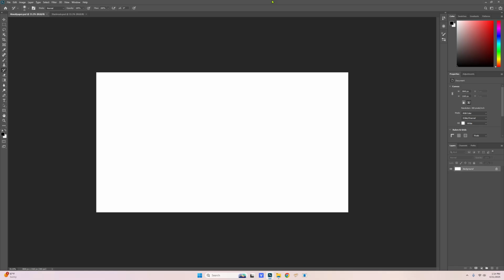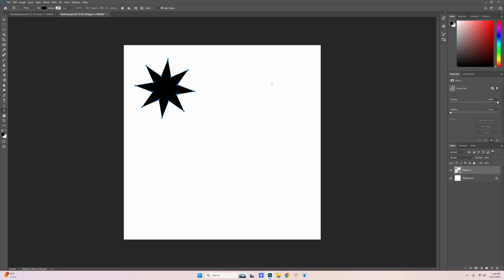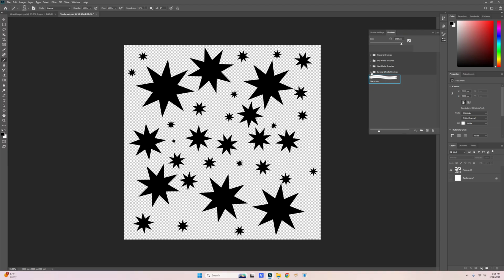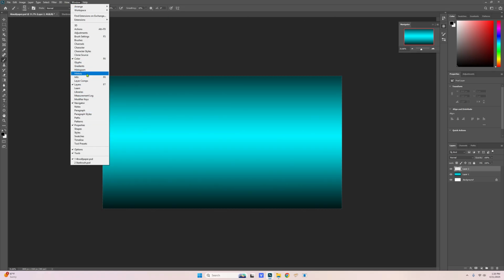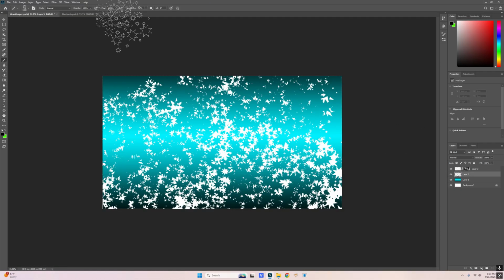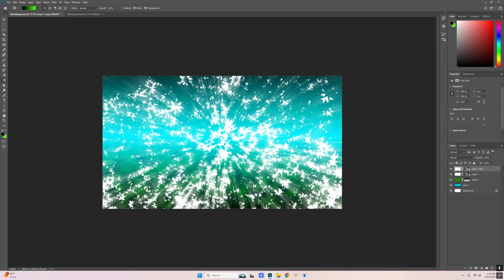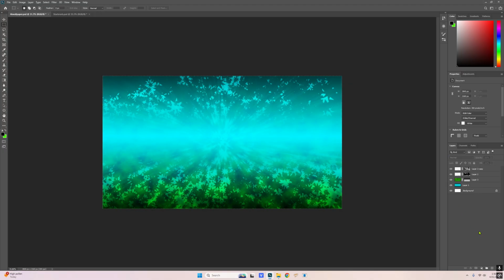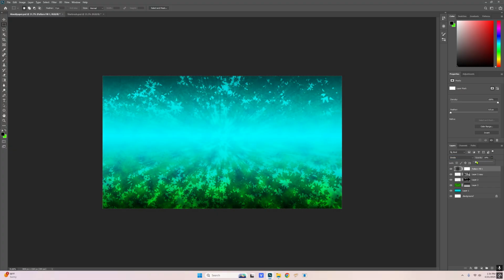Photoshop Tutorial - Make your own 4k wallpaper/background